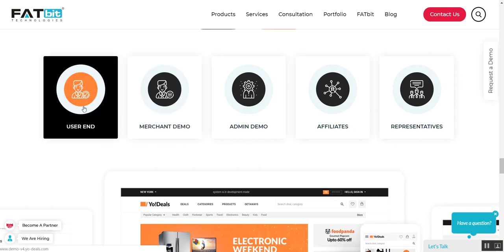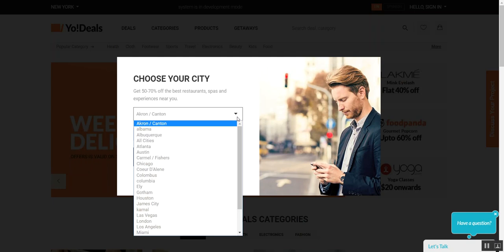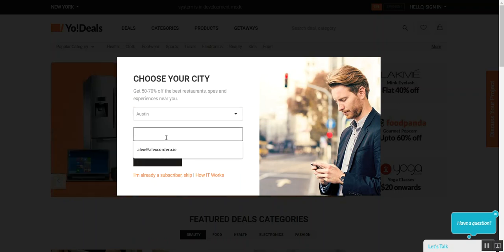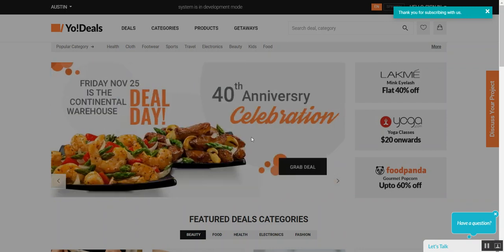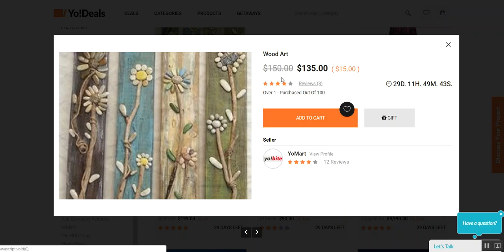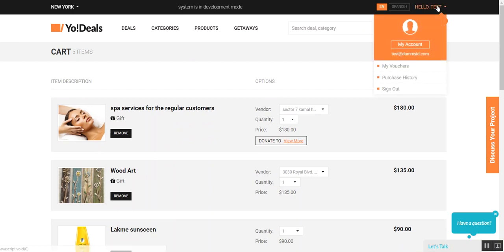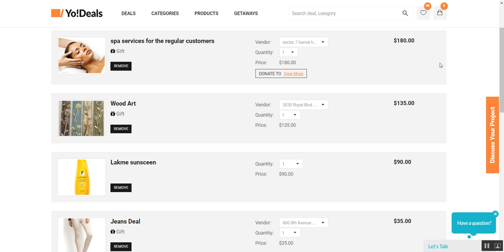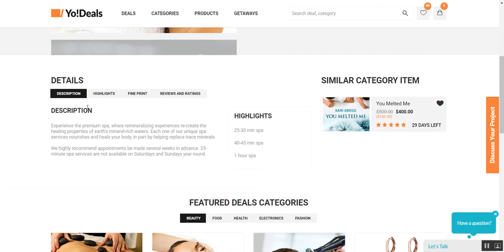2 User View